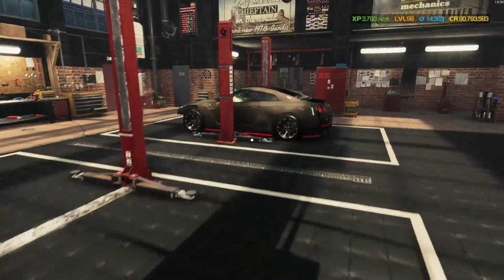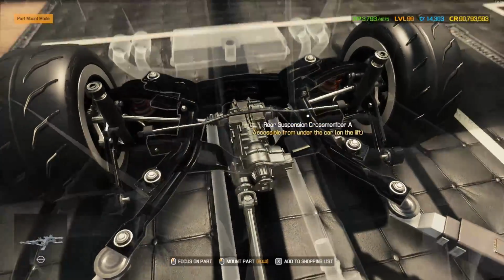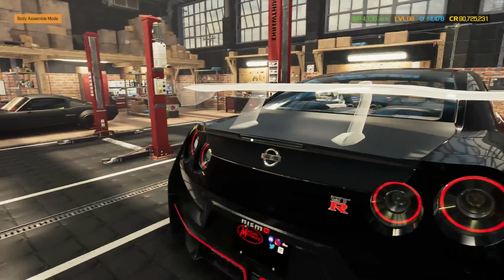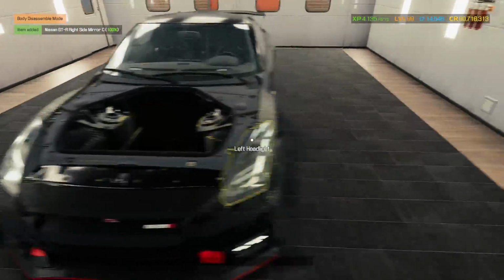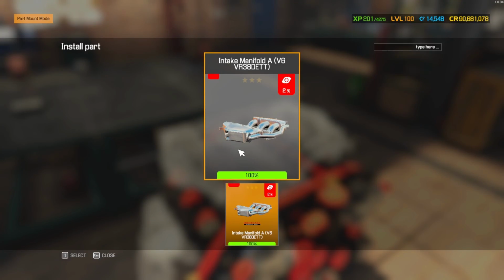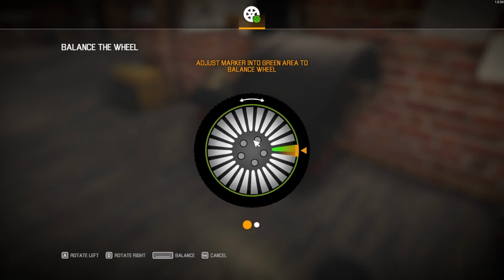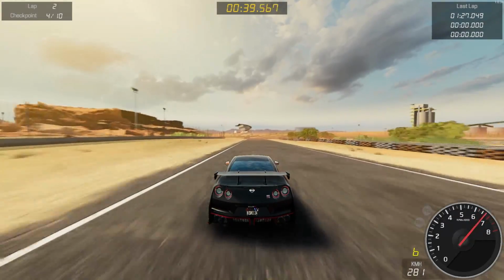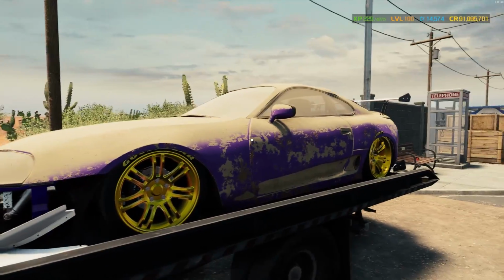Custom 2024 Nismo Nissan GT-R. Tuned & Tracked - Car Mechanic Simulator 2021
We have an almost brand new 2024 Nismo Nissan GT-R in the garage today for a complete tear down, tune up and custom re-build as we bring this GT-R back to the race track from the depths of a lake.
Finishing this twin turbo track machine in a full carbon fibre finish with a showcase glass hood showing off that custom tuned V6, and all wrapped up in that stunning Nismo body kit.
We dyno this beast at over 1400HP before taking it onto the race track for a couple of laps and see if we can knock that Evo X off the race track lap times top spot, what do you think? can we take 1st? stick around until the end to find out, let me know what you think in the comments and make sure you are subscribed if you wanna see more great Car Mechanic Simulator 2021 content.

For the Competitions and all Car Mechanic Simulator goodness
Reddot Games/Car Mechanic Simulator Discord server:

MODS used
QOL MOD